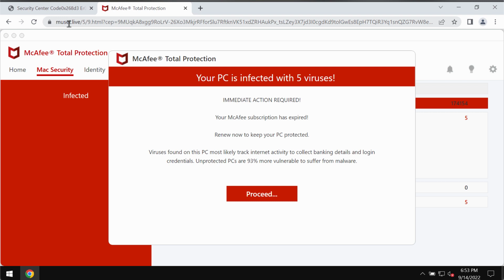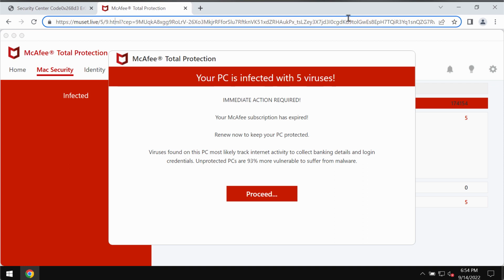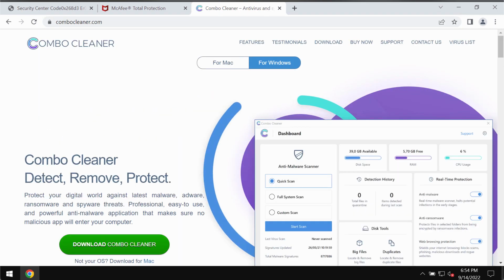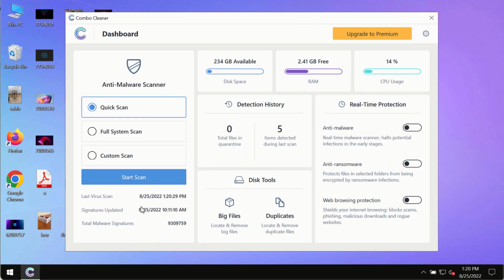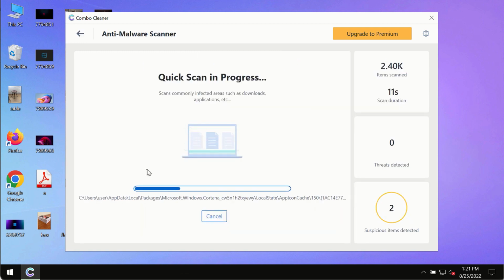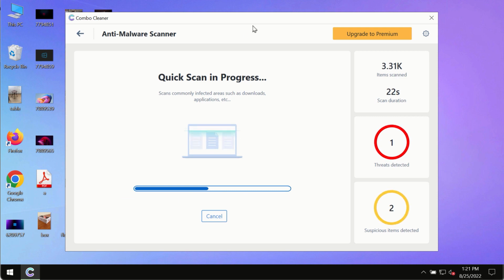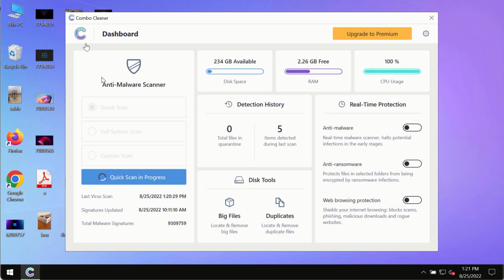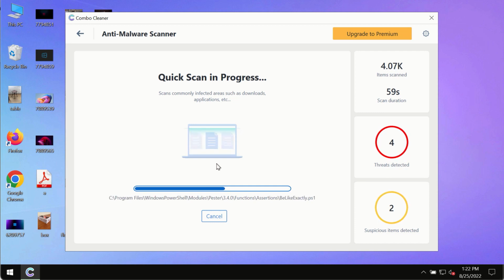Muset.live online scam (removal solution).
Muset.live is a malicious pop-up that displays scary alerts in order to force you into downloading and installing potentially unwanted applications. You should not interact with these deceptive pop-ups. Get rid of them all with the help of Combo Cleaner Antivirus or follow the manual recommendations provided in the video tutorial.